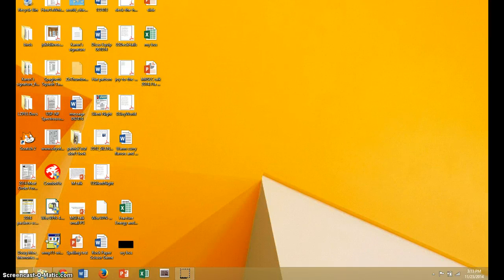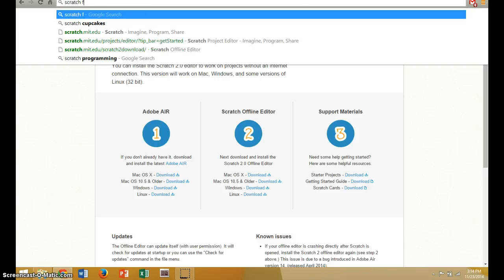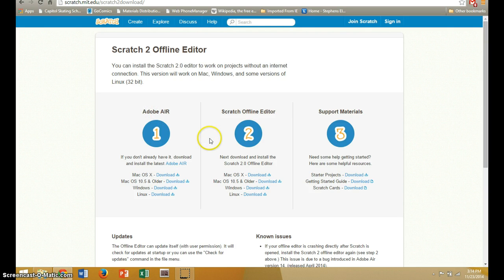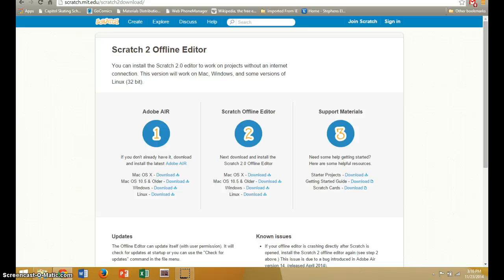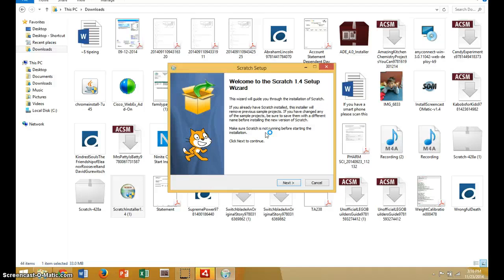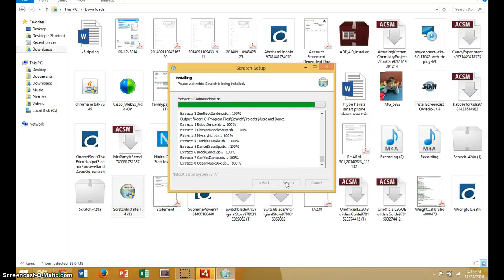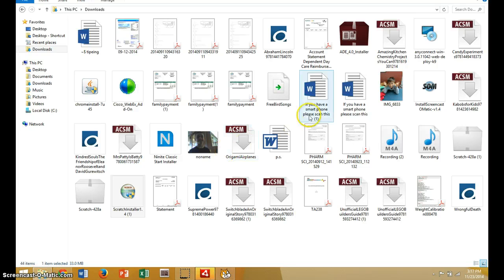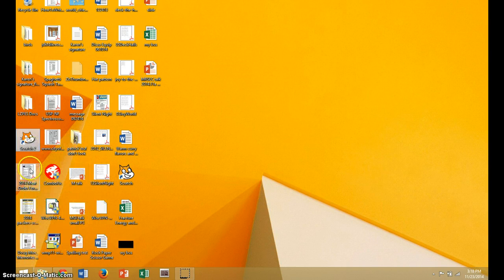How to download programs on windows 7 or 8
by luca and patrick